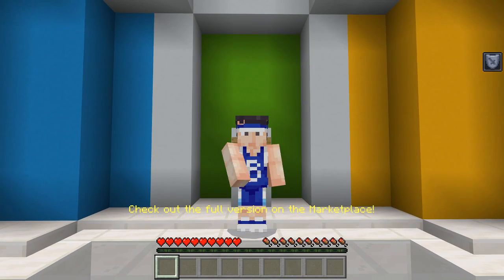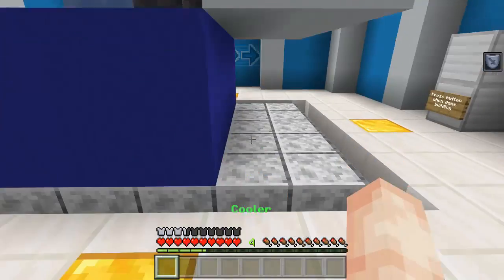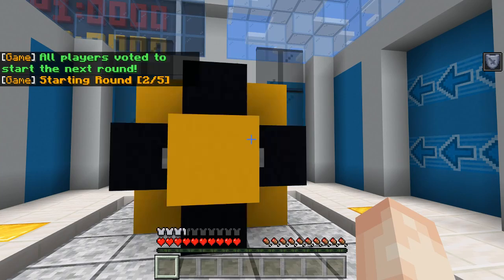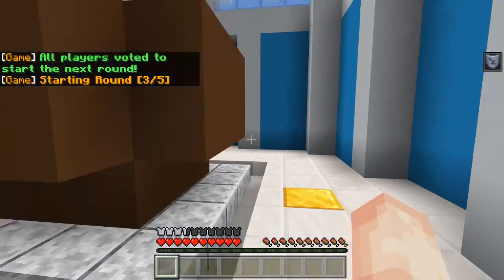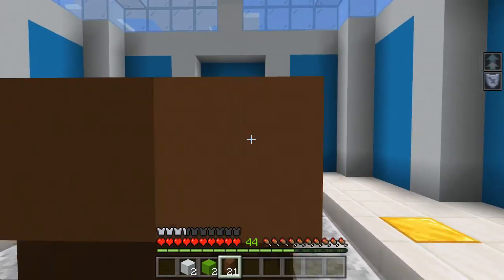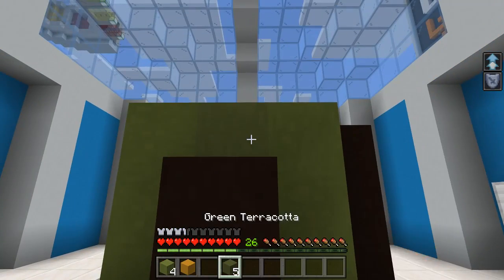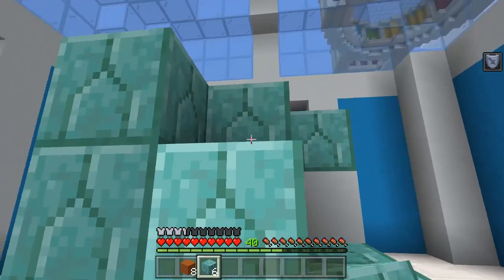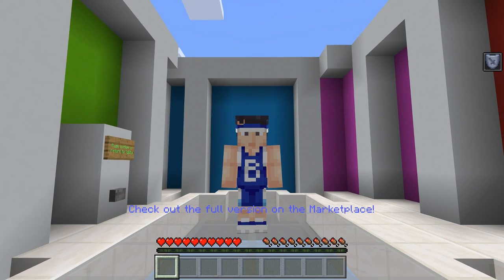Playthrough Of Pathway Studios And MrSquishy's Blitz Build Demo Map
It is a demo map of Blitz Build. It is about you have to memorize a build for 15 seconds. Then it would help if you recreated it. You cannot break blocks once you placed it, and the points given to you for speed and accuracy. It consists of five rounds per game. The highest score wins. Can you get a high score with good precision and timing of a building recreation?